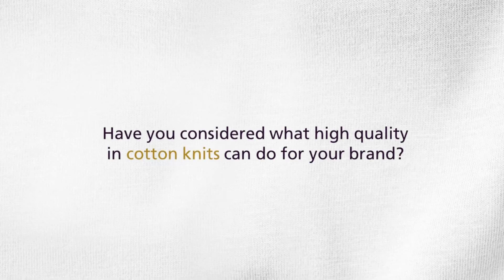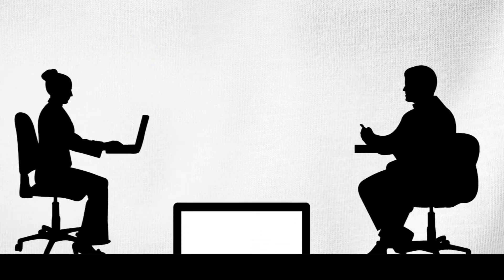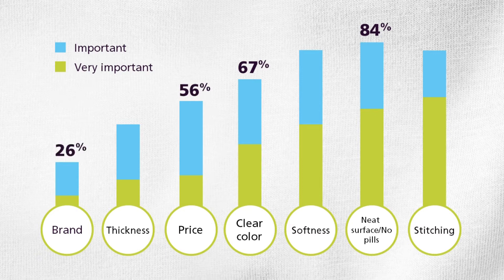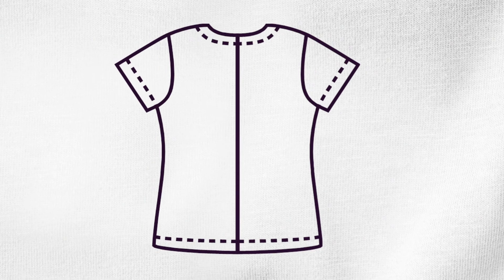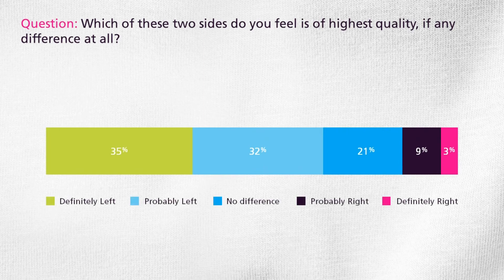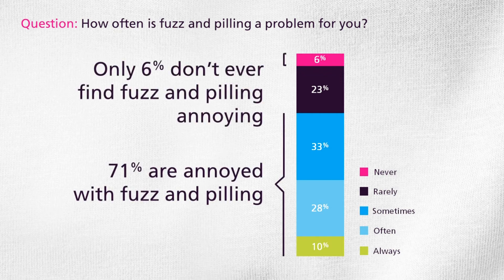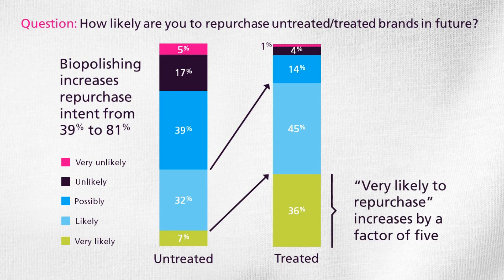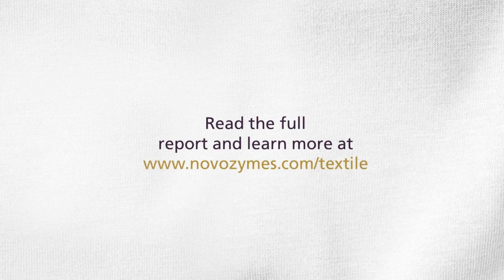Novozymes' Consumer Study: Effect of Biopolishing on Cotton Knits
Have you considered what high quality in cotton knits can do for your brand? Novozymes wanted to explore consumers' preferences for biopolished knits and how biopolishing would impact their purchasing decision.